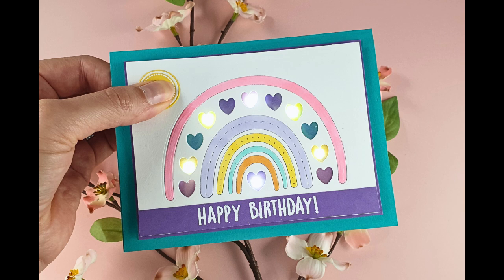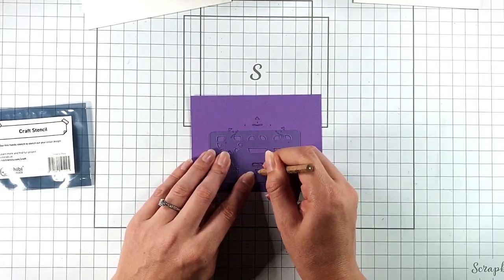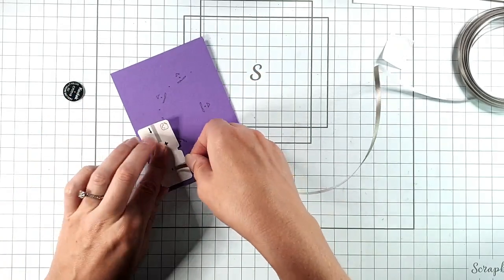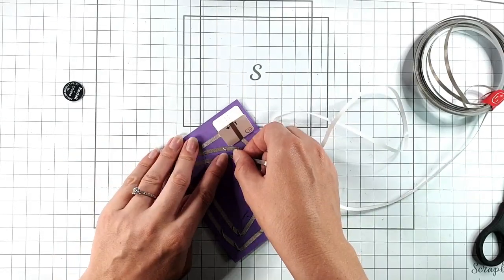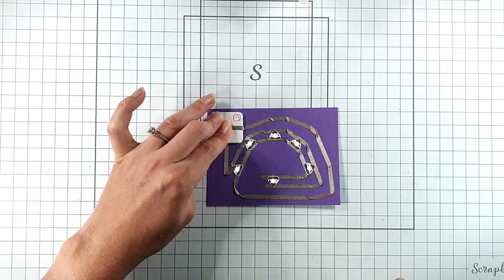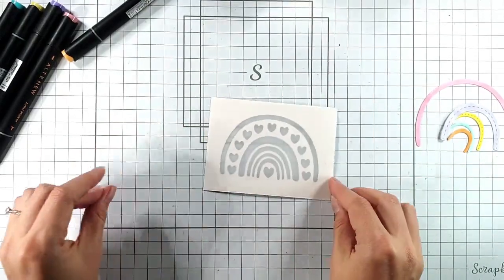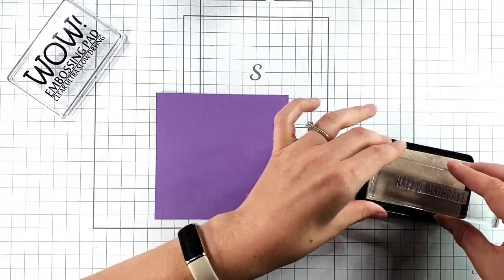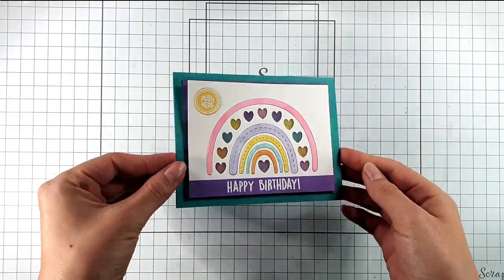How to Add Colour to Your Cards with White Lights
Grab your supplies and join me as we create colour with white lights in a fun rainbow card. We will create a circuit using a series of white LED stickers to light up the hearts in the rainbow, and add coloured filters for a pastel rainbow effect using lights from @chibitronics  (all supplies linked below)

Supplies

• Paper Rose - Dies - Wonky Heart Rainbow...

• White MegaPack (30 LED stickers)...

• Conductive Fabric Tape...

 • Chibitronics + We R Makers Foam Adhesive and Battery Holders Pack...

• Chibitronics Craft Stencil...

• Creative Expressions Sticky Specks A5 Micro Adhesive Sheets...